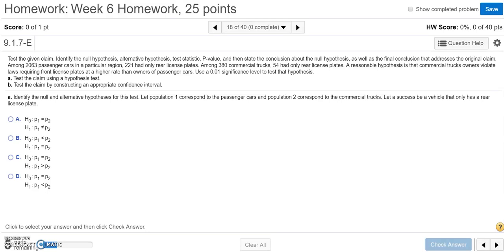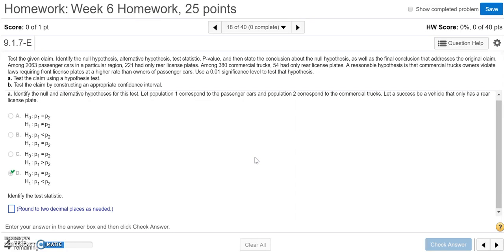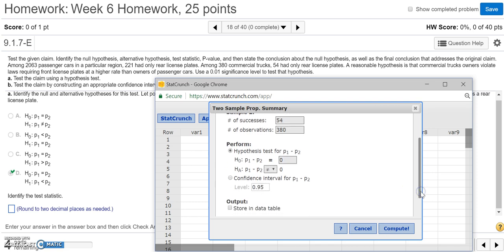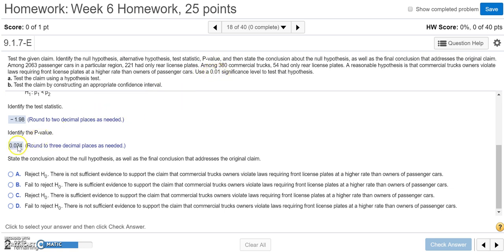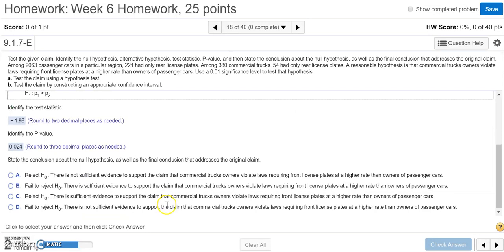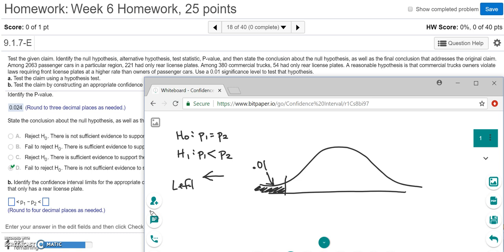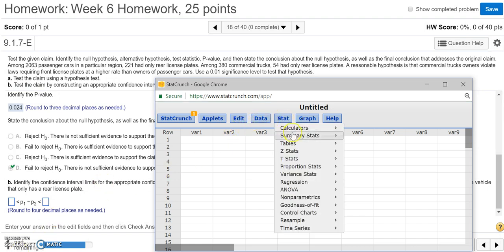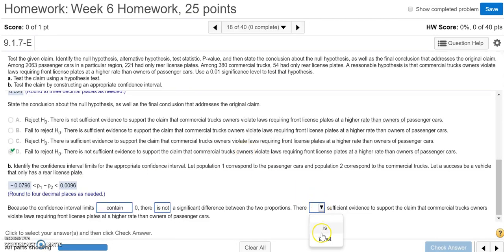Two Proportion Hypothesis Test and Confidence Interval using Statcrunch